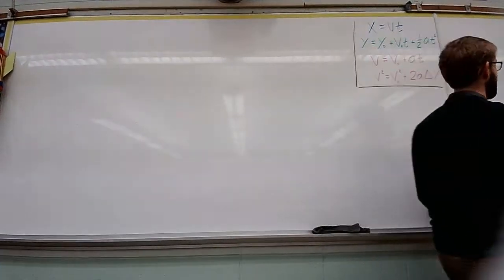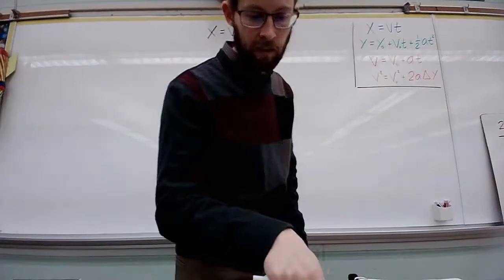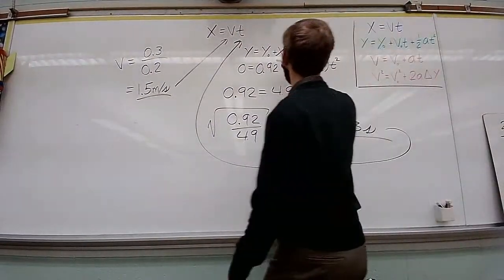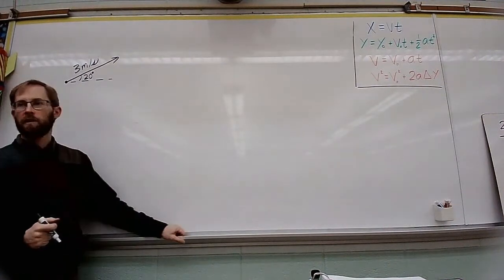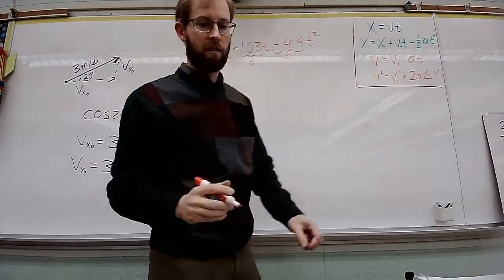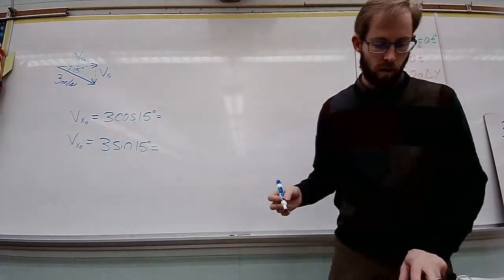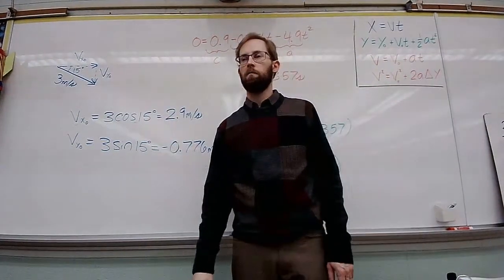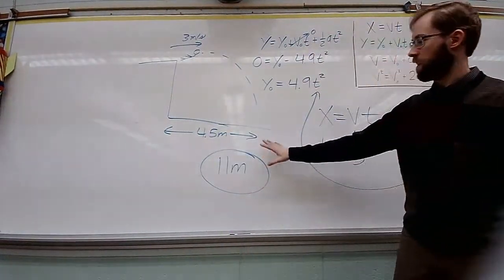Projectile Motion W3 Discussion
2-Dimensional Motion and Angled Launches